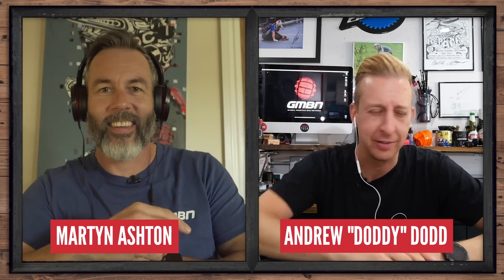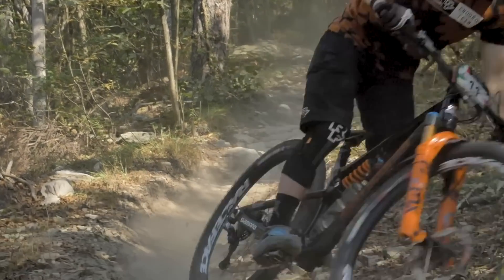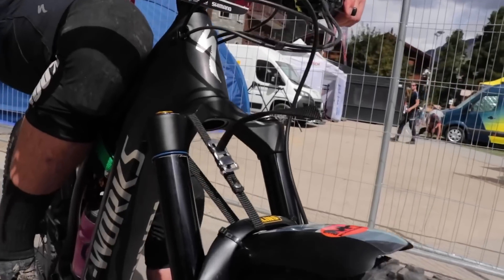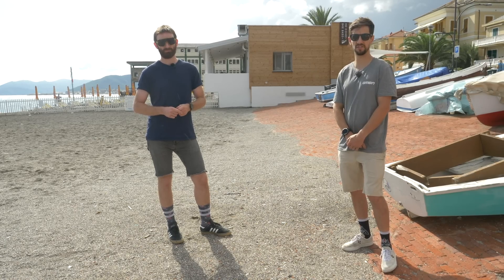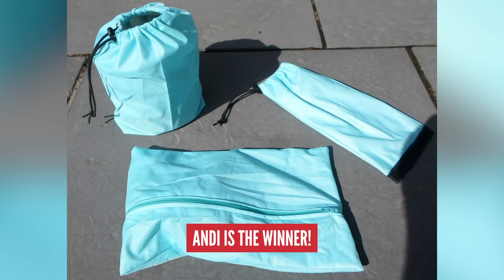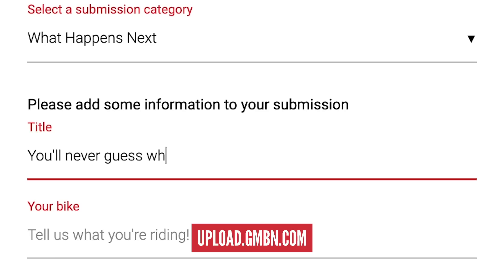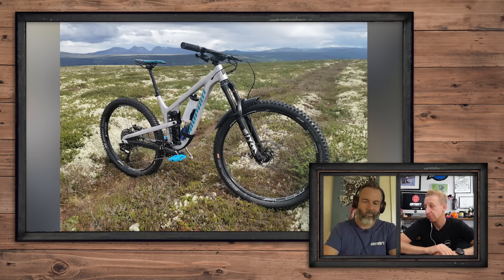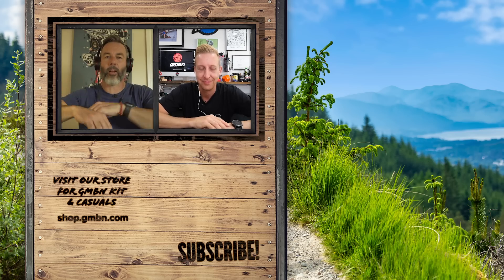Best Tech Of The Enduro World Series | Dirt Shed Show Ep. 289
Martyn is joined by Doddy for this weeks show as they take a look at the best MTB tech to come out of the EWS. Including some fancy numberboards, new bikes, tyre inserts, and E Bike modifications!

Have you ever raced an Enduro?

If you'd like to contribute captions and video info in your language, here's the link 👍

Mantis - Guustavv
Grimaldi's Grin - Alexandra Woodward
Grounded - Smartface
Divergent - Ooyy
Dryland - Nebulae